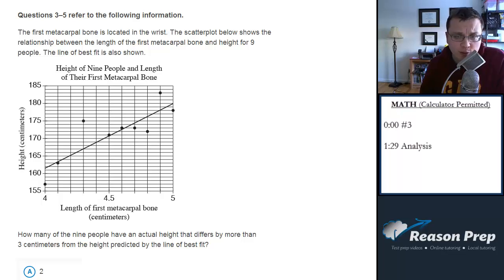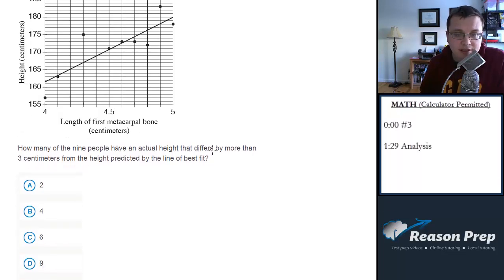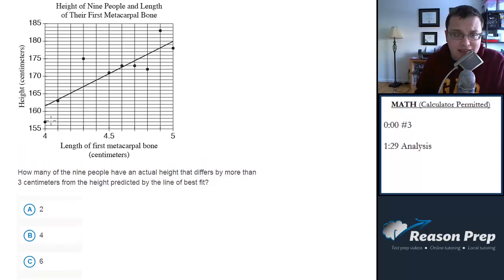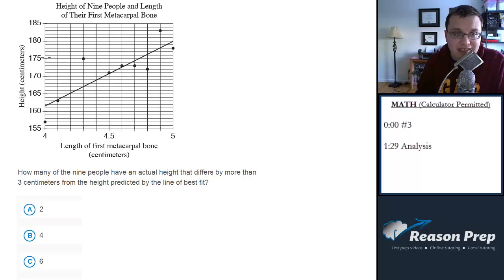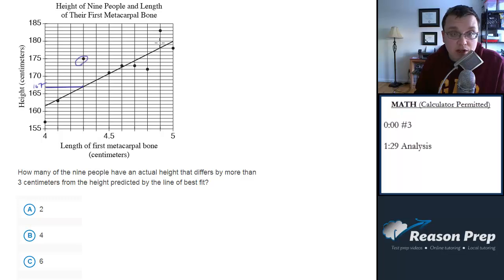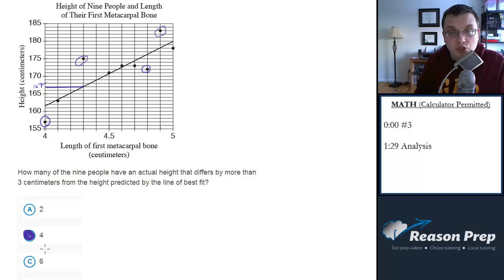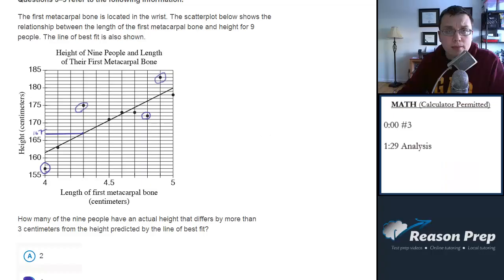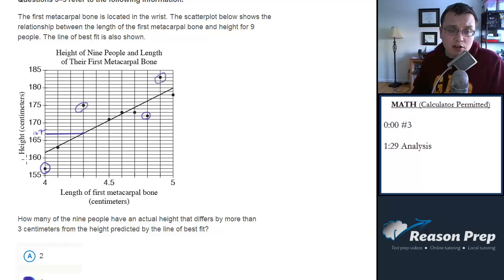#3 - Best Fit Lines, New SAT Foundations - Math